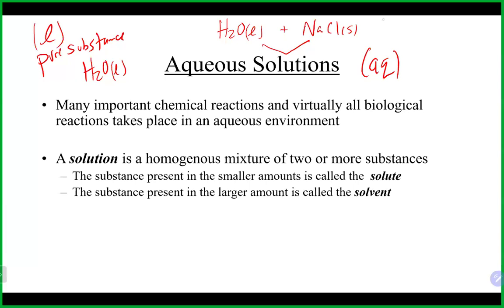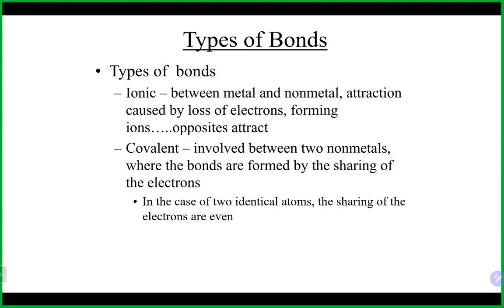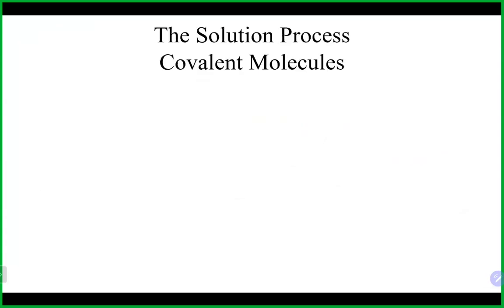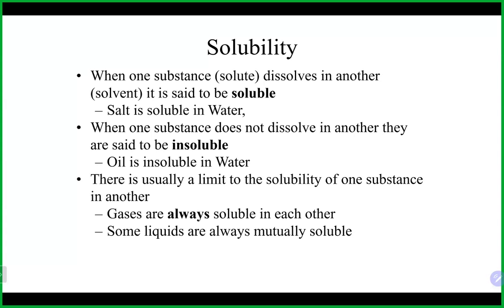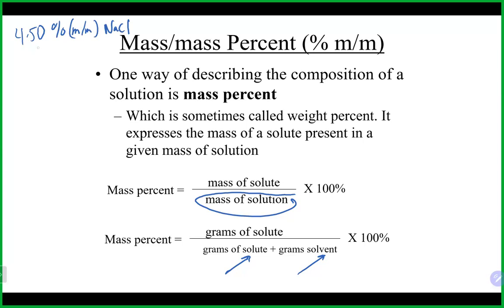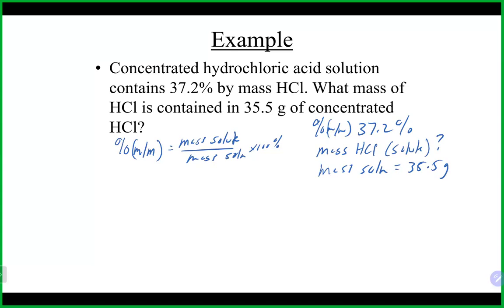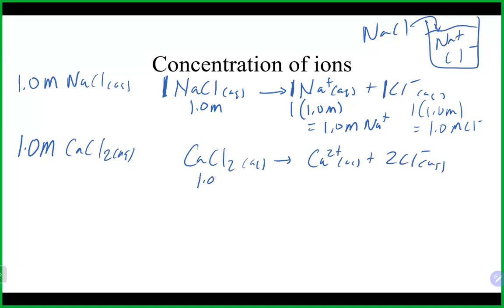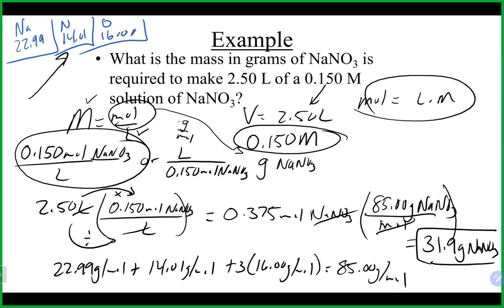Chem 3 Lecture 4/21/25 (A) (Ch 15)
We lectured on Ch 15. (solutions, like dissolves like, solubility, % m/m, % v/v, % m/v, molarity, M)